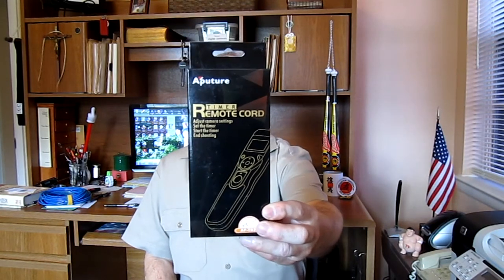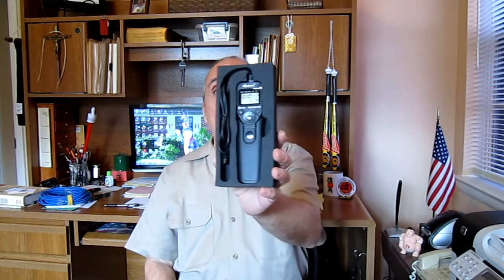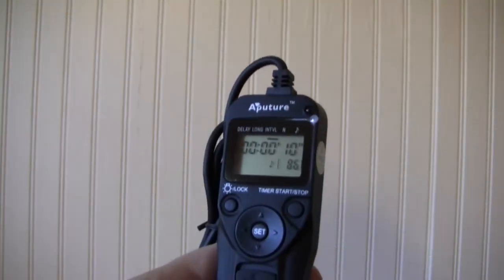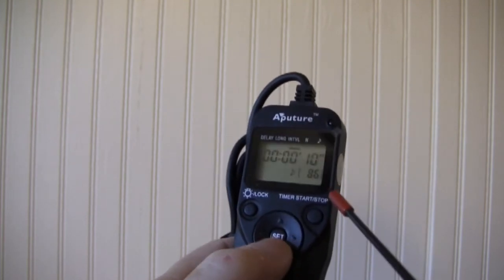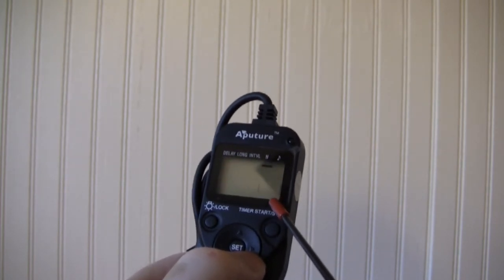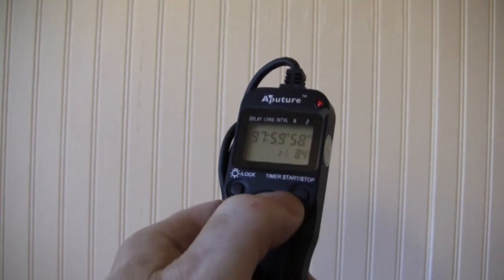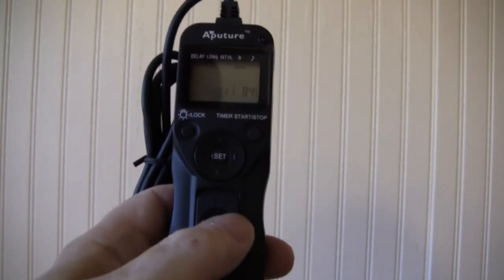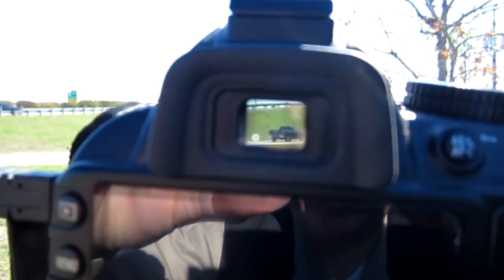Aputure Timer Remote Cord for time lapse photography repost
This video was first uploaded January 4th, 2012.  However around the middle of August, 2013 that video was attacked by gremlins and corrupted the image (aspect ratio).
This is an instructional video to help figure out how to use Aputure Timer Remote Cord (intervalometer) for time lapse / timed photography.

The booklet with the item was basically worthless to start with, I used the below video as an aide to get me started:

After viewing the video and playing around with the device I was able to program and use it.  It is an excellent device for time-lapse, remote shutter release, and to lock the shutter open.

The Aputure Timer Remote Cord used in this video is model AP-TR3N made for Nikon D3100.  It is important when ordering any device as this to make sure it is made specific for your camera.  Reason being the plug-in at the end of the cord is designed to fit specific camera as they vary from DSLR to DSLR.
In this video I used a Nikon D3100 set up in the automatic mode because I knew I would be photographing in just around 10 minutes with a cloudless sky, basically lighting conditions remaining static.  However for longer photo session and with changing lighting conditions recommend using the manual mode.

Remember before plugging the device into your camera; make sure your camera is turned off.  For this video I took 200 photographs at 3 second intervals.  Then I used Cyberlink's PowerDirector 9 to create the video.  In the editing I timed each photograph at 4 seconds each.

Cameras used:

Nikon D3100 -- for time laps photographs
Canon VIXIA HF M31 -- to video the close up instruction on how to program the device.  Also used to create the comparison video of the Interstate interchange ramp.
Canon ELPH 100 is -- to video me in front of my desk, and video the camera set up outside by the roadside.
After creating the video I went back to the instruction manual that came with the device, and it became clearer.

Note:  Music "Farmyard Blues" from JewelBeat.com

Aputure Timer Remote cord AP-TR3N time lapse intervalometer timed photography propagandabuster propaganda buster Tony Texas Daddy